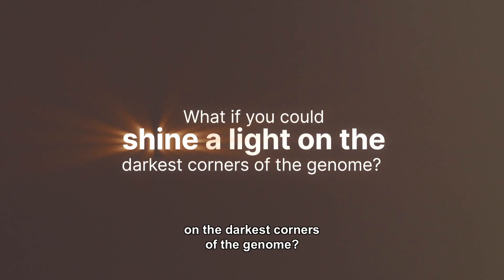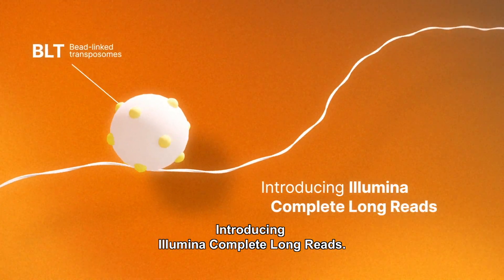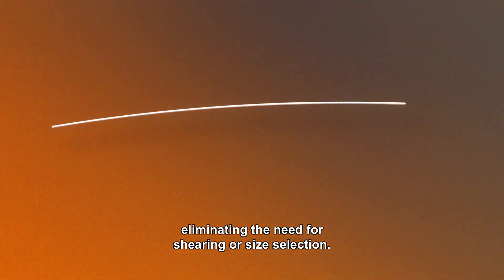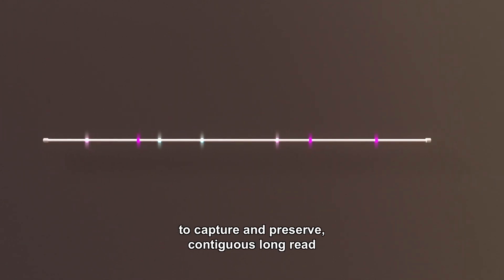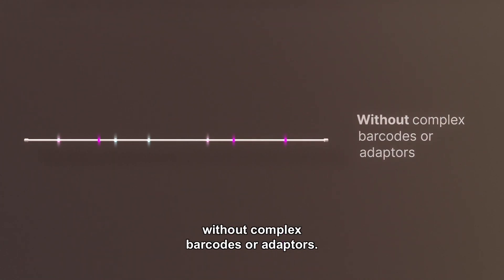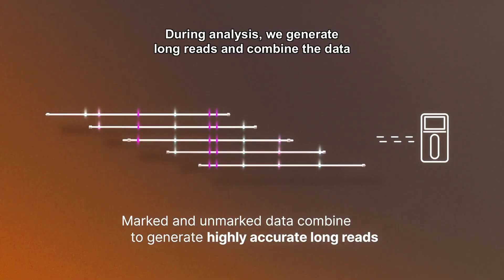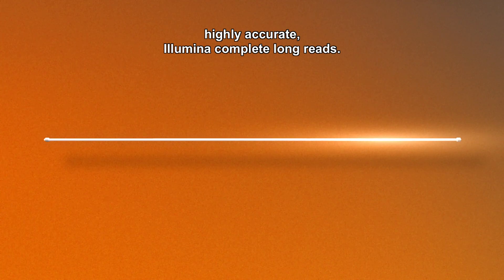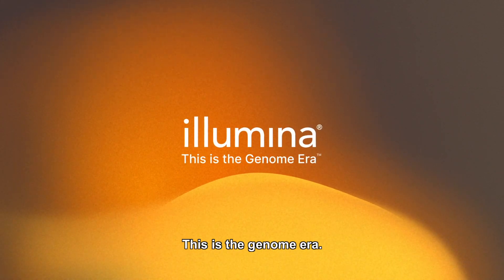Illumina Complete Long Reads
Now there’s a simplified way to get a more comprehensive view of the human genome. Illumina Complete Long Reads enables a streamlined workflow to produce highly accurate long reads and short reads on a single platform. Learn how this high-performance, scalable long-read solution can shine a light on the deepest corners of the genome.